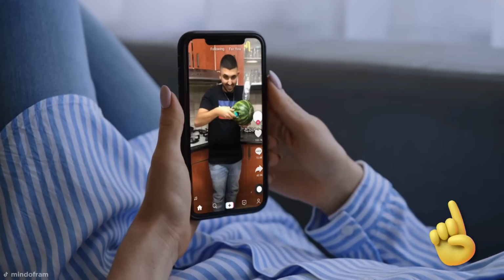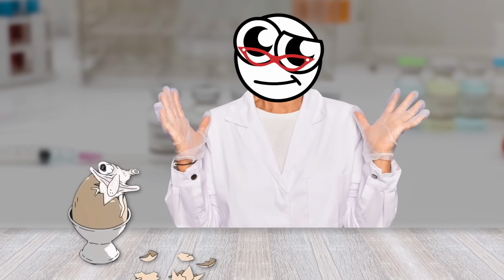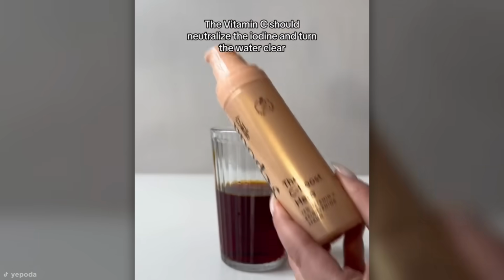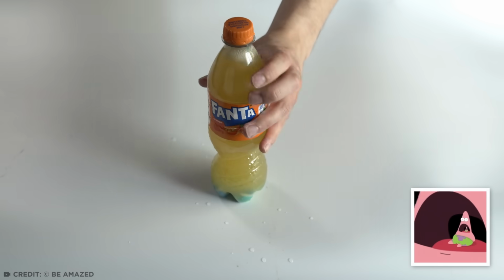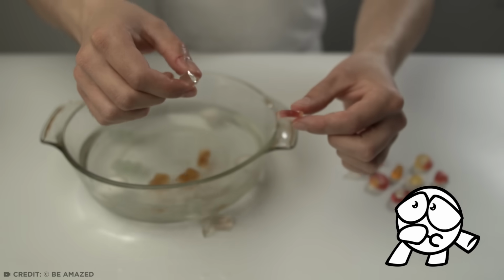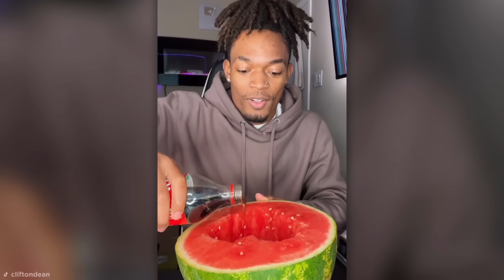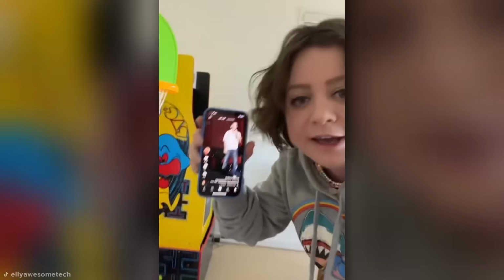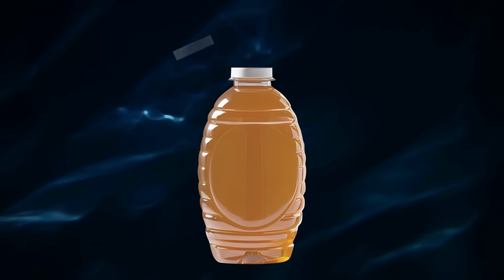Testing Viral TikTok Hacks To See If They Work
Let's test some viral TikTok life hacks to see if they work!

Legal Stuff.